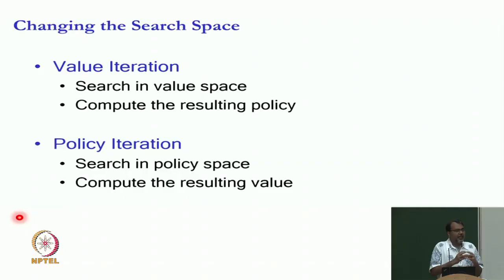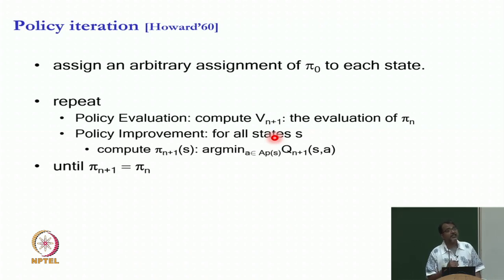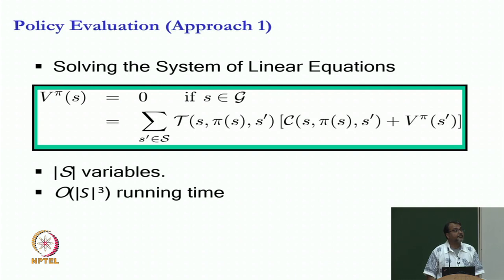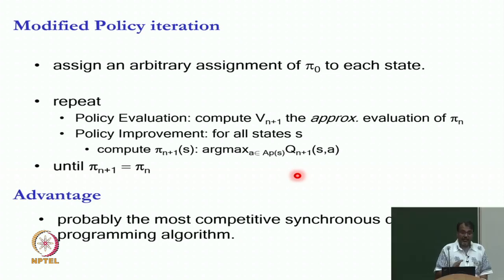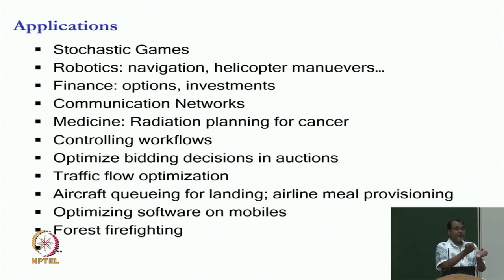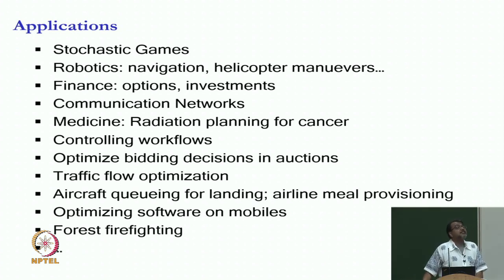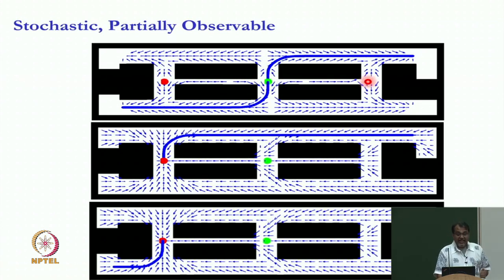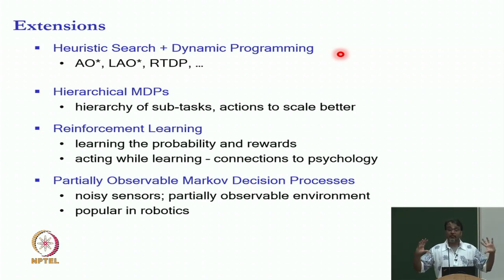MARKOV DECISION PROCESSES: POLICY ITERATION AND APPLICATIONS & EXTENSIONS OF MDPS